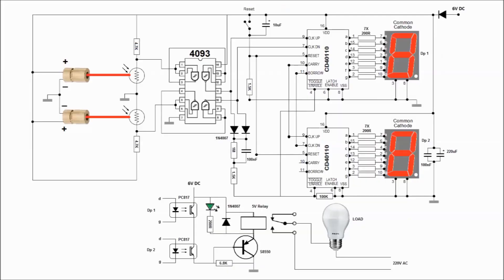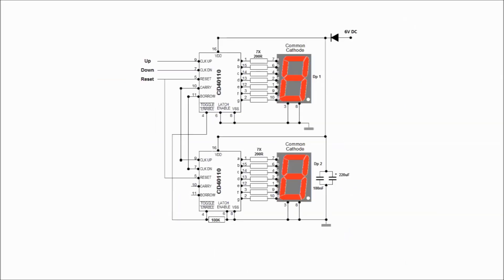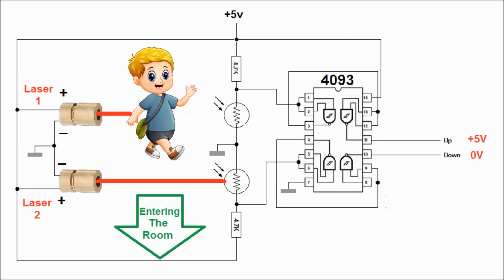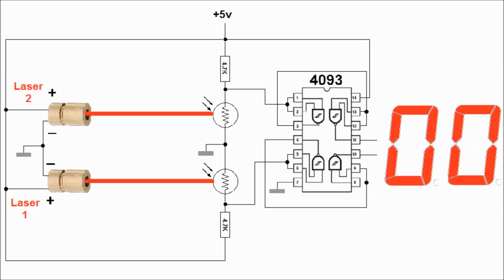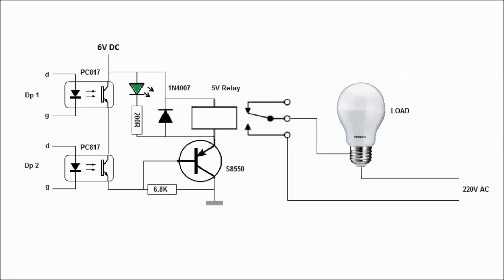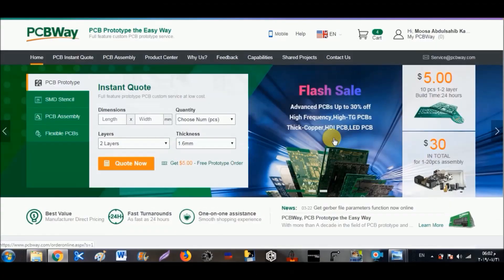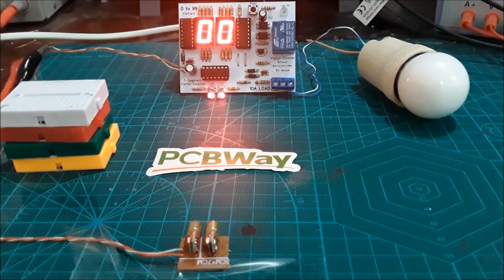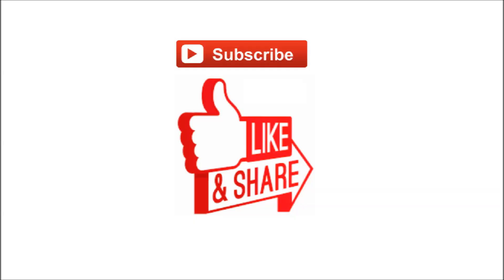Visitor Counter Without Microcontroller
Visitor counter Without Microcontroller with 7segment and relay
You can download the Gerber file of this PCB from PCBWay

40110
Counter